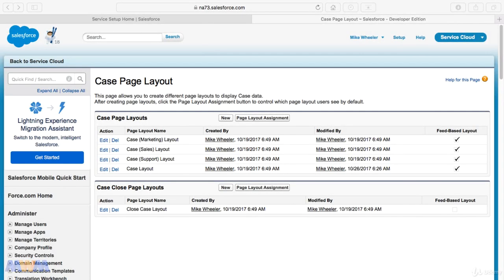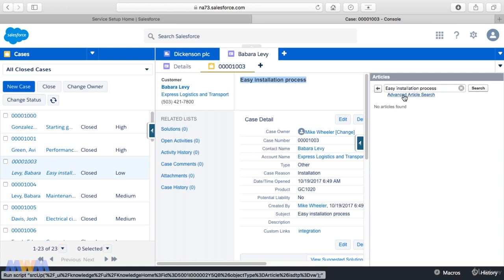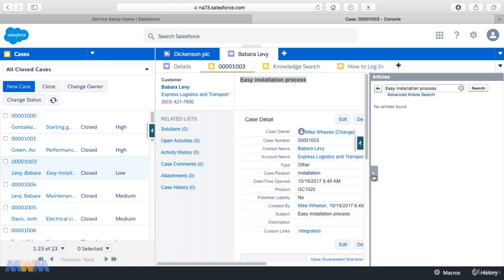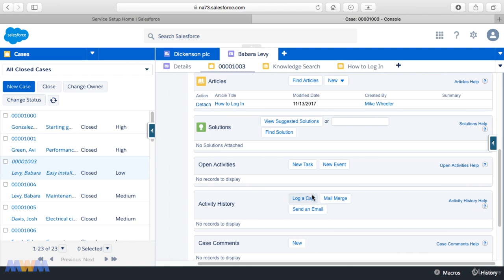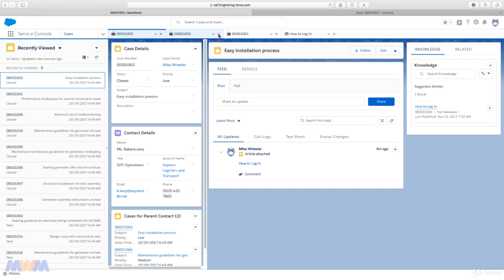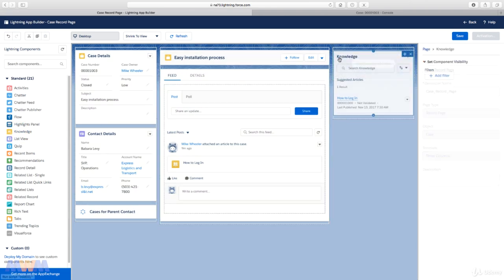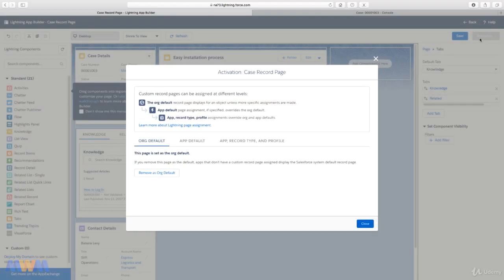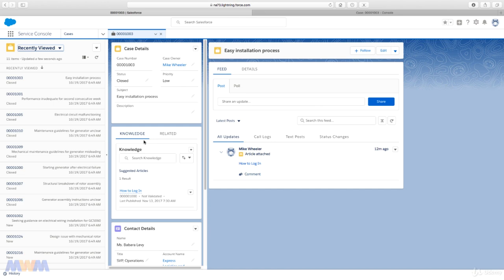37 Turning on the Knowledge Sidebar in the Service Console